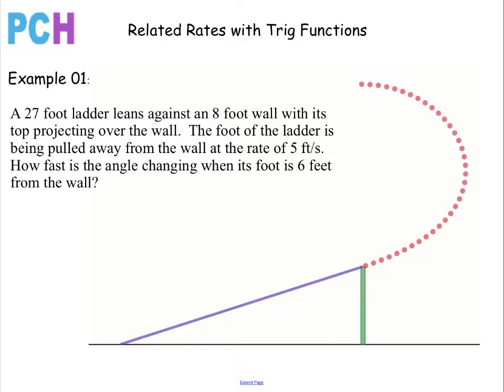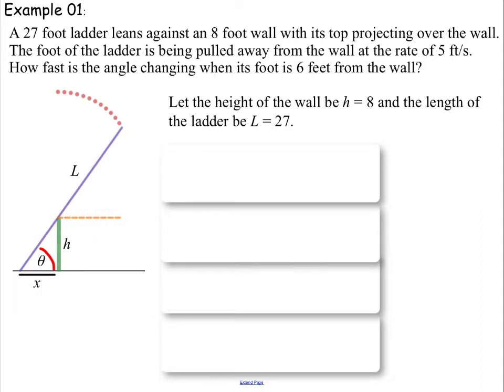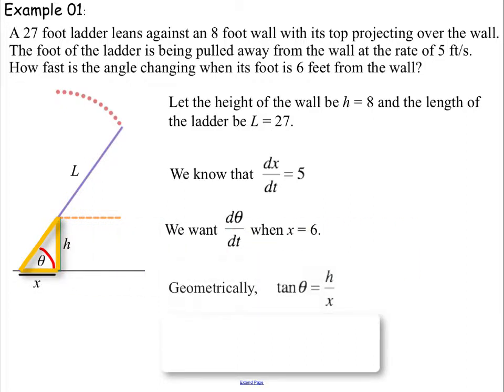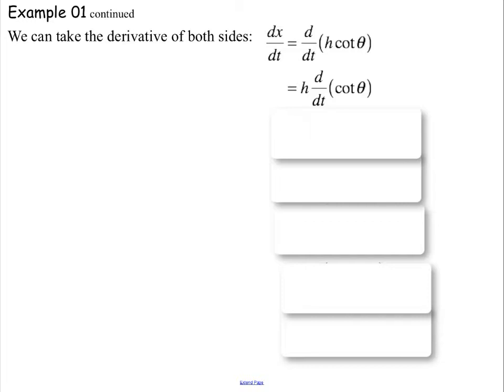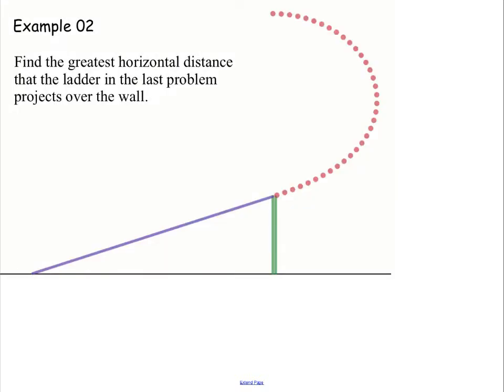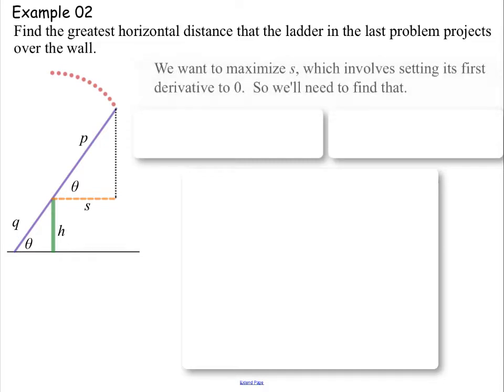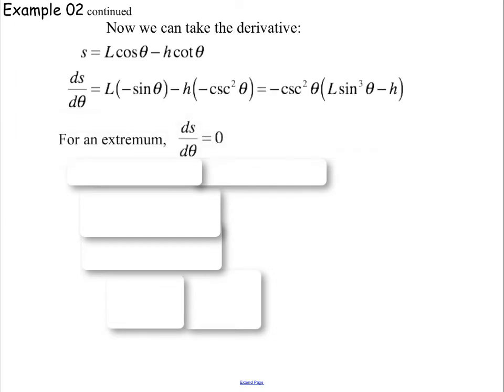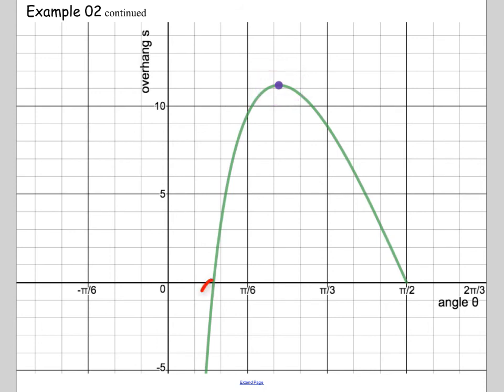PCH N09.07 examples 01 and 02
Video illustration of the solution of two trigonometric related-rates problems, both generated by pulling a ladder from a wall.